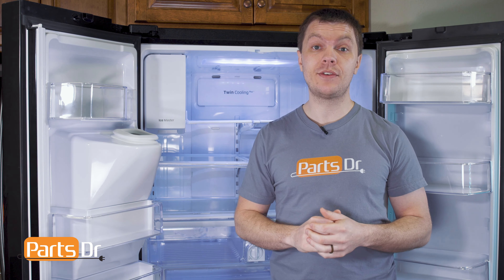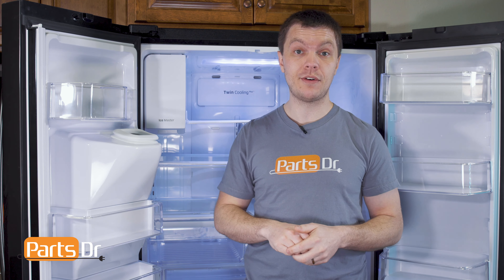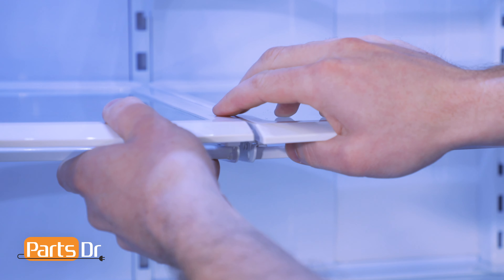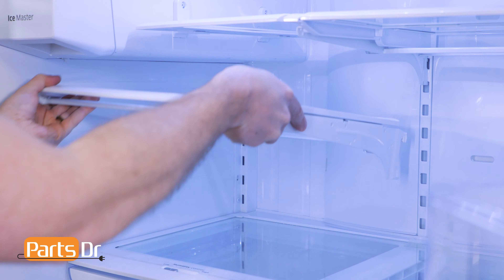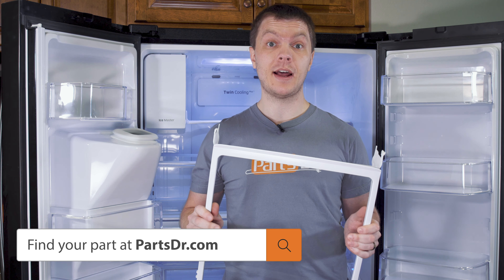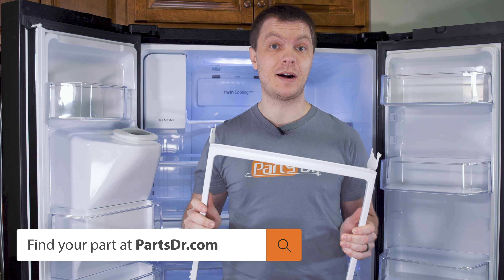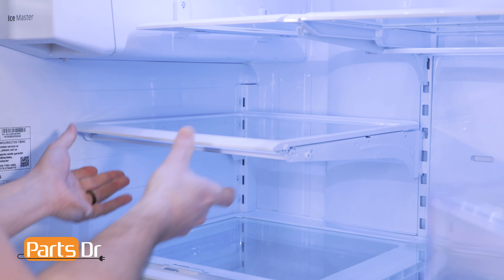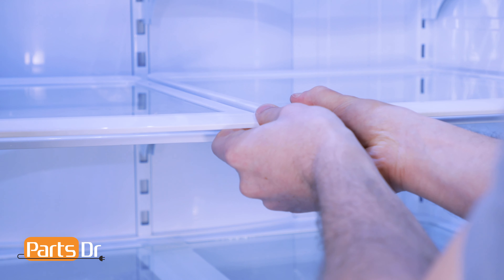How to replace Samsung refrigerator sliding shelf part # DA97-12839B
Step-by-step instructions on how to replace the sliding shelf in a Samsung french door refrigerator. The shelf shown in the video is Part # DA97-12839B (PD# PD00057475) but the instructions in the video applies to many different part numbers and models of Samsung refrigerators.

Replaces these part numbers: AP5986660, PS11725156, EAP11725156